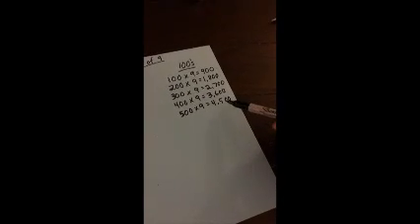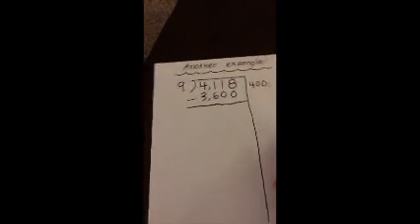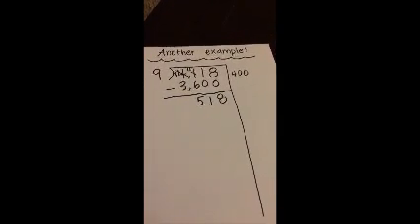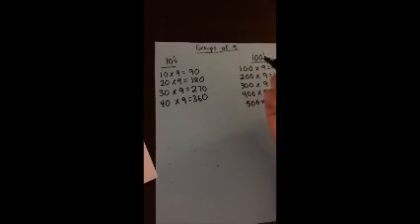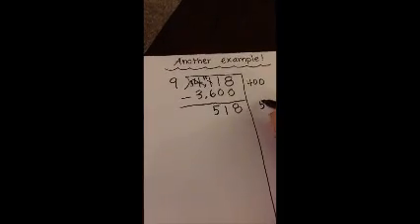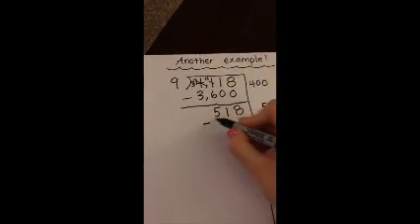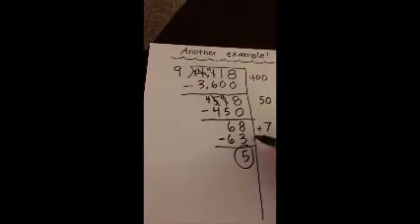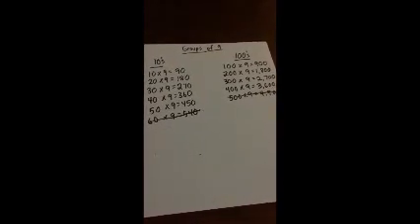Mrs. Adams Explains Division with a 4-Digit Dividend some more!